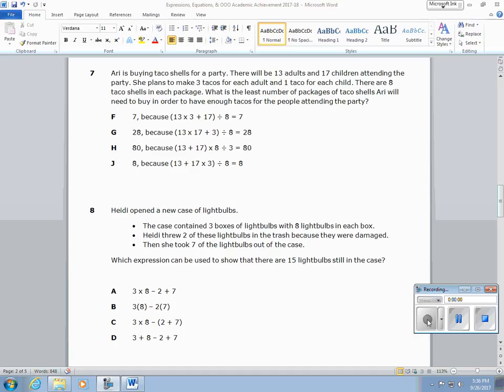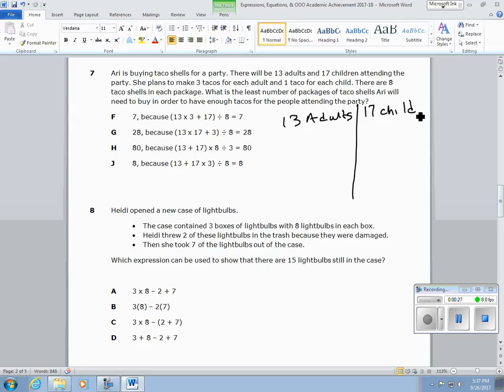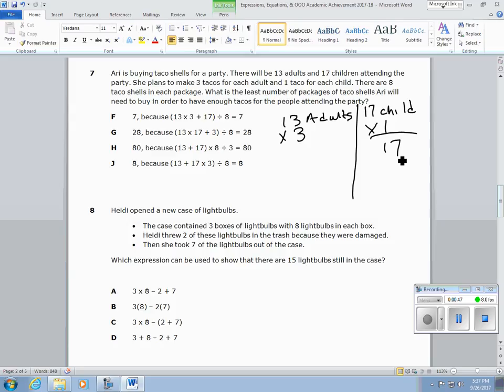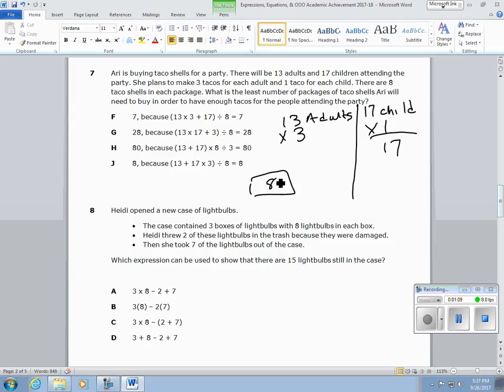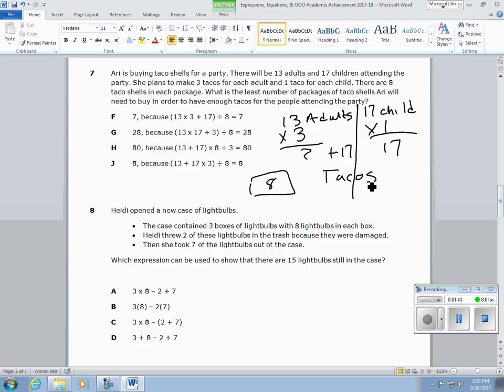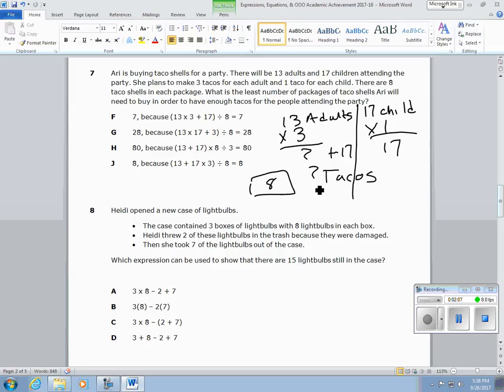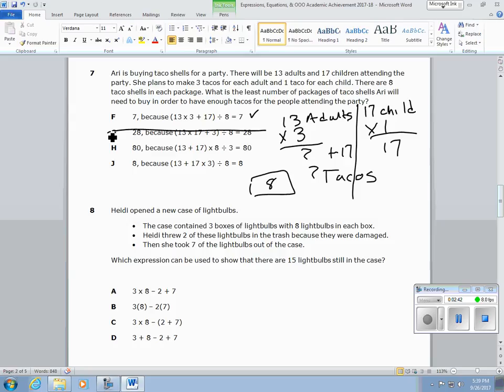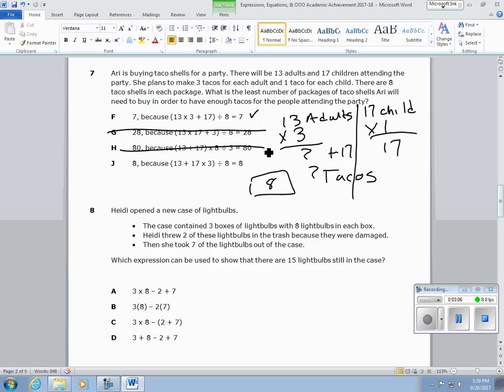Q7 Order of Operations Test